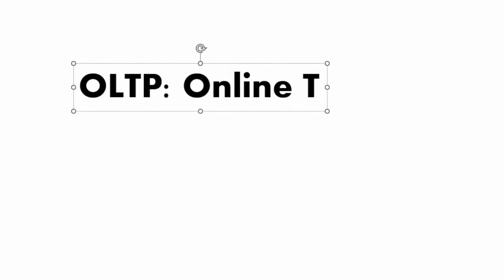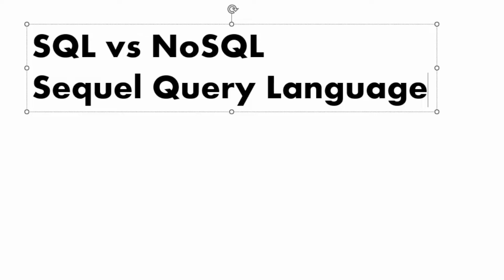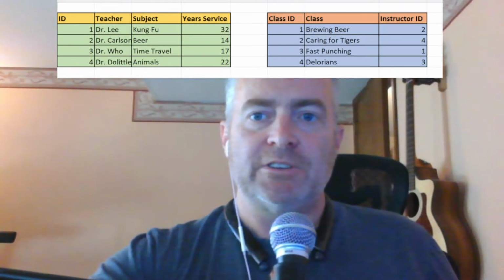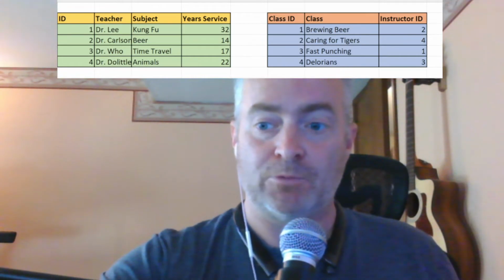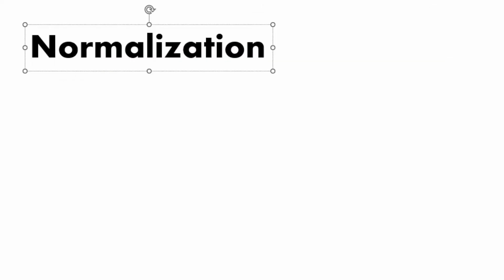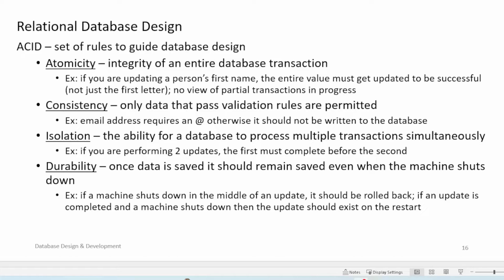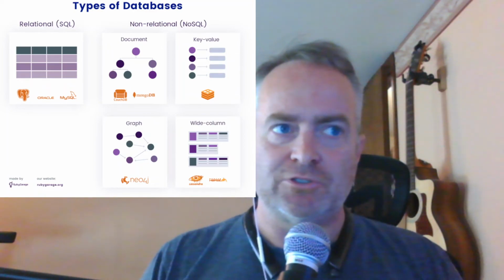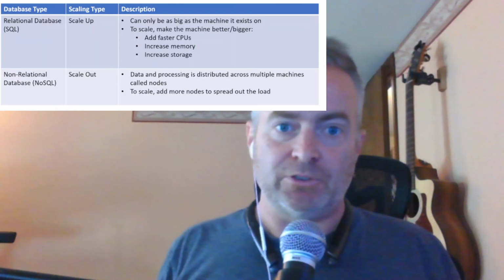Database Development and Design Week 1: What is a database?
Database Development and Design Lesson 1: What is a database?